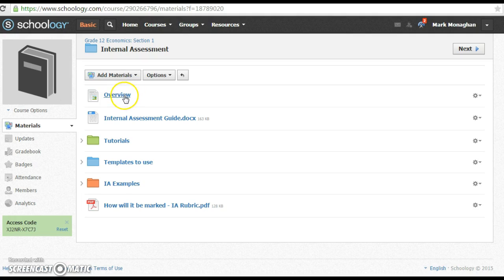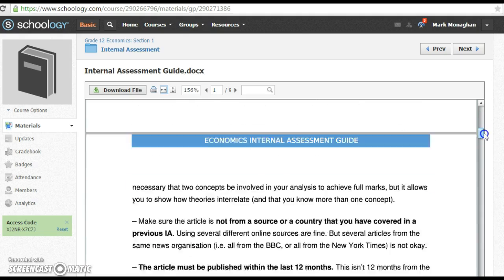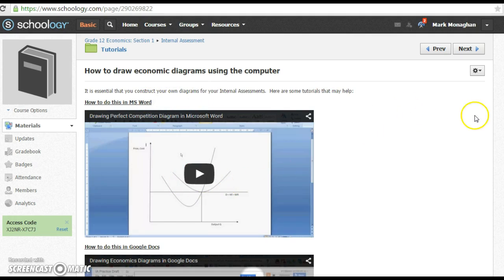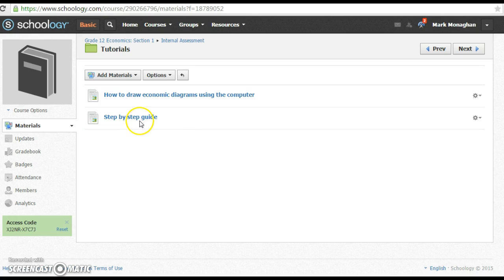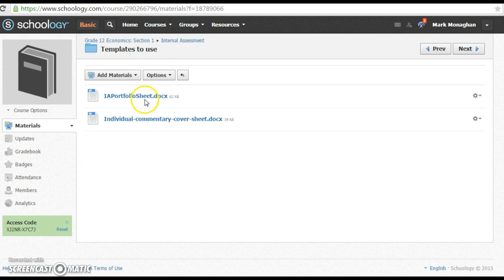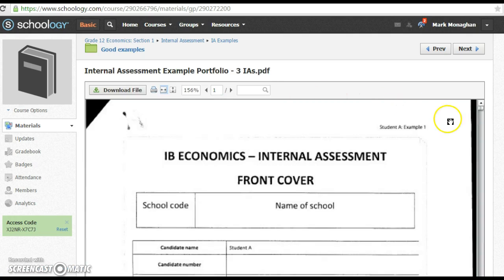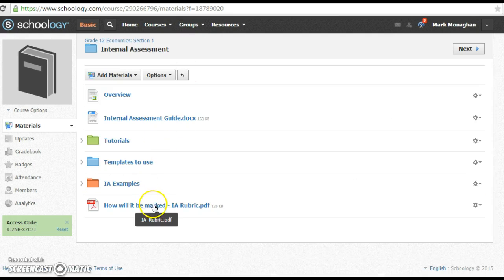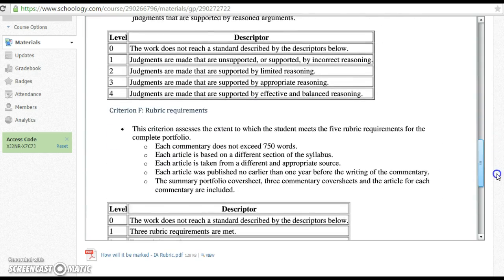Ecoonomics IA Schoology Overview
IB Economics IA Overview of resources